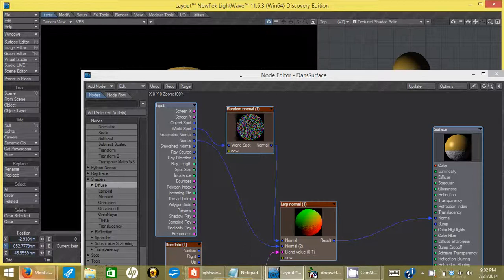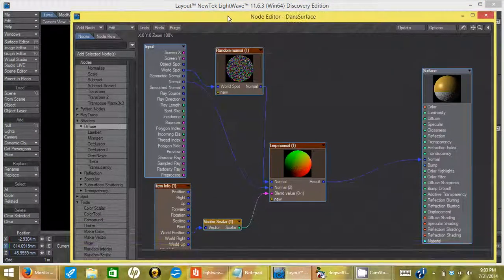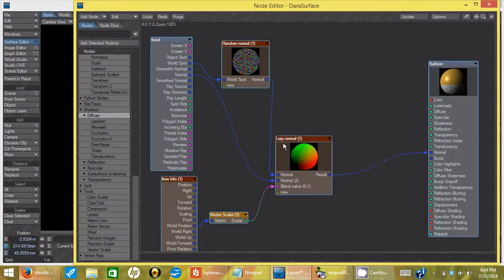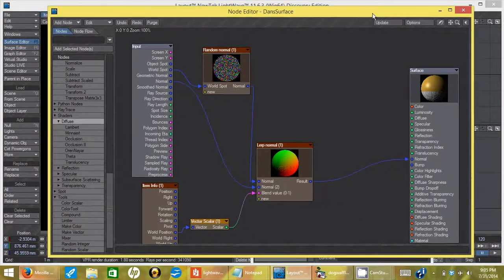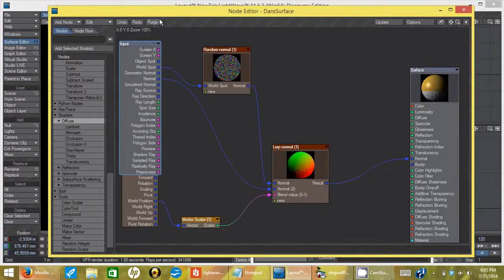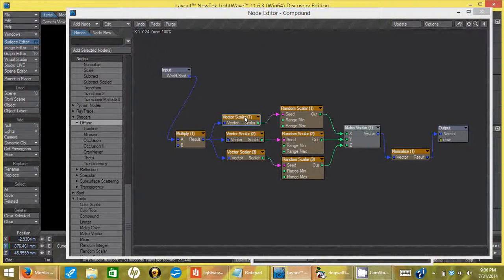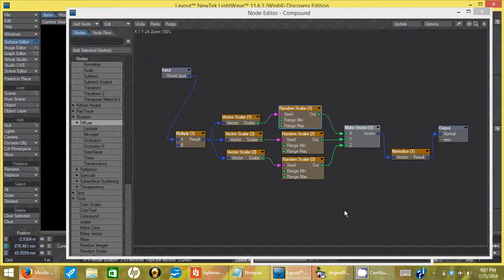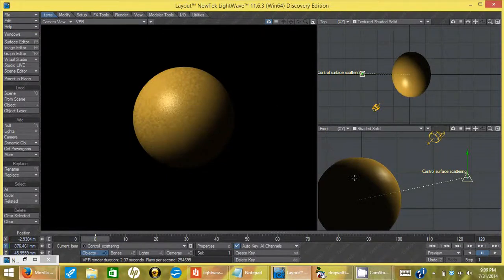Nodes in Lightwave